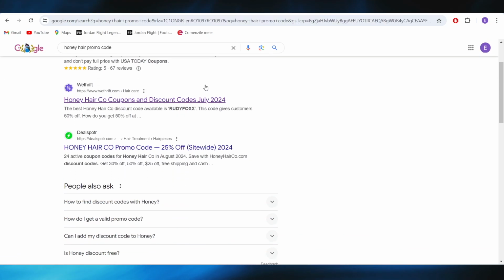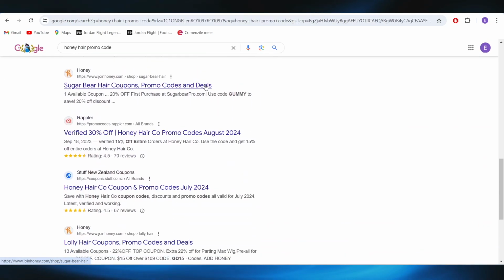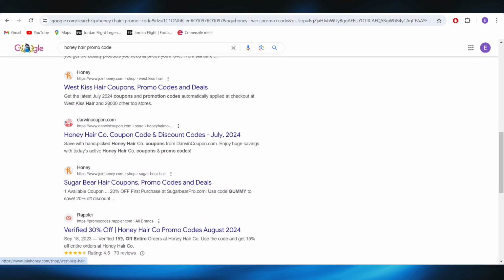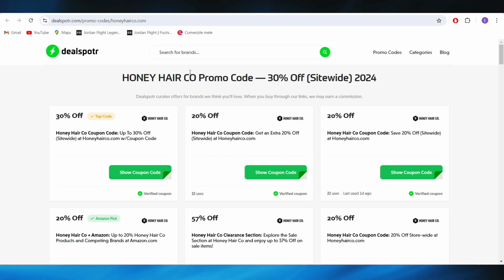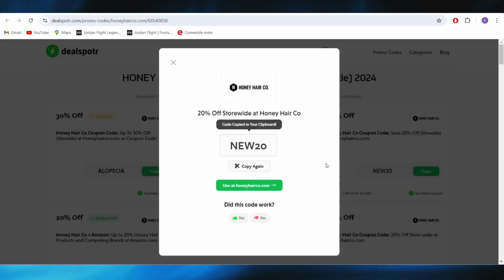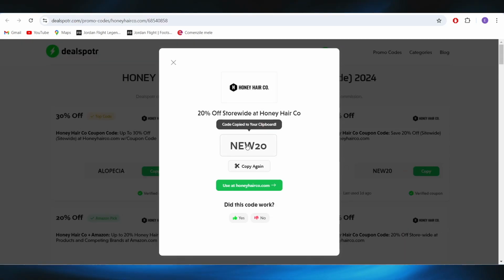HOW TO GET BEST HONEY HAIR CO COUPON CODES IN 2025 (FULL GUIDE)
Looking for the best Honey Hair Co coupon codes in 2025? This full guide will show you how to find and use the latest Honey Hair Co discount codes to save on your next purchase. I'll share tips on how to access exclusive promo codes, apply them effectively, and get the best deals on Honey Hair Co products. Don't miss out on these amazing savings opportunities—watch now to maximize your discounts and enjoy high-quality hair care at a lower price.

0:00 INTRO
0:05 TUTORIAL